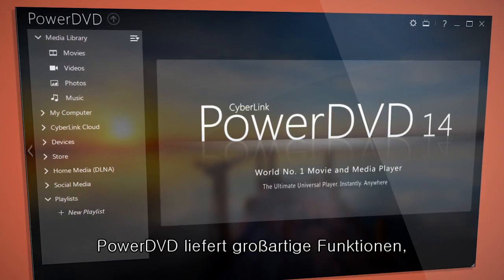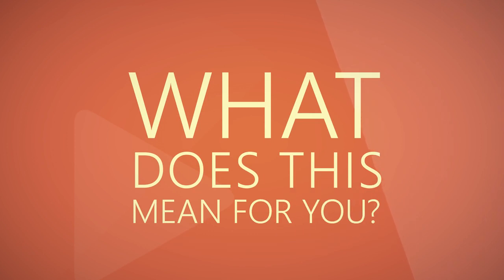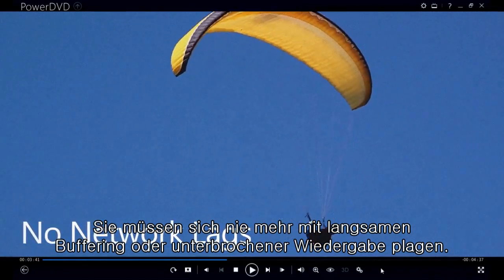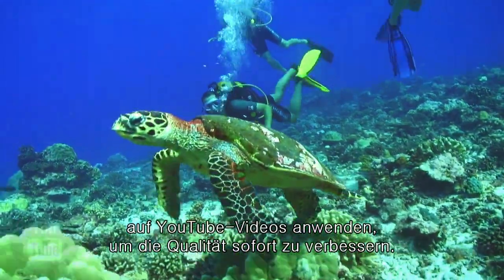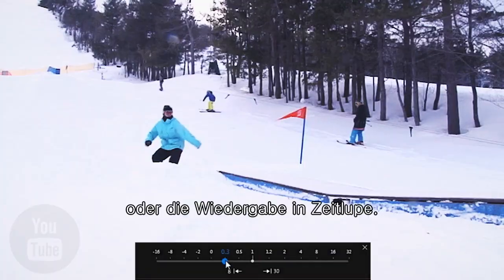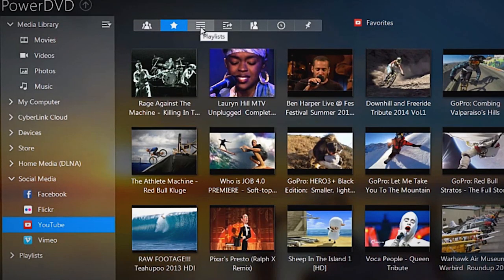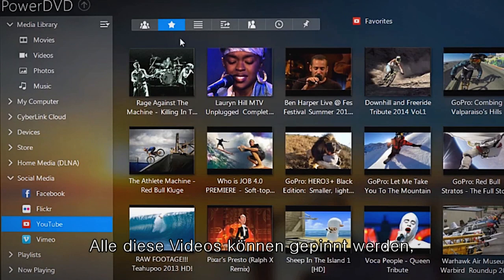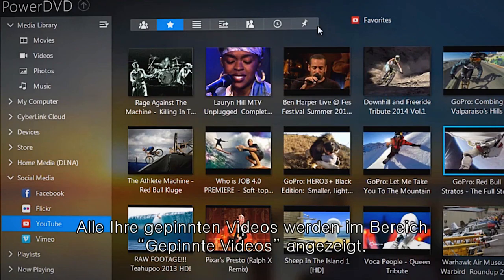CyberLink PowerDVD - Digitaler Videorekorder für YouTube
- Genießen Sie bessere YouTube Videos, indem Sie sie in PowerDVD pinnen und offline in verbesserter Qualität ansehen.

Der Nr. 1 Medien-Player für 4K, HD, 3D, Blu-ray und mehr. Film- und Medien-Player mit neusten Technologien für ultimatives Media-Entertainment.  Darüber hinaus gibt es 10GB Gratis-Cloud-Service für ein Jahr, mit dem Sie Medien plattformübergreifend synchronisieren und teilen können - das ultimative Medienerlebnis jederzeit und überall.